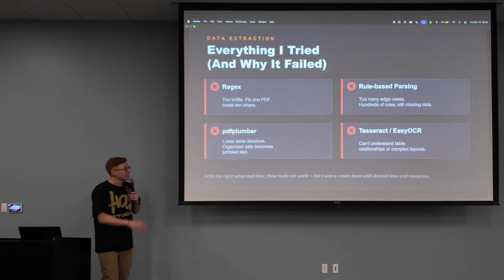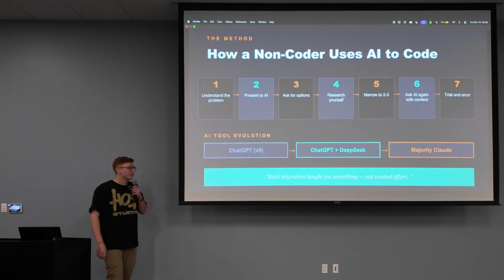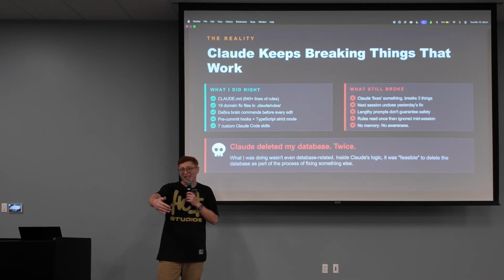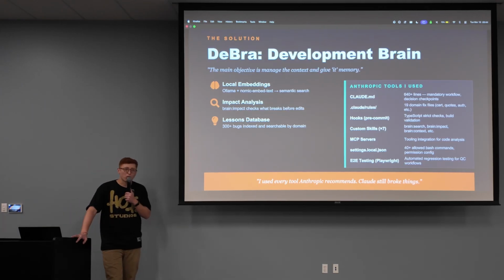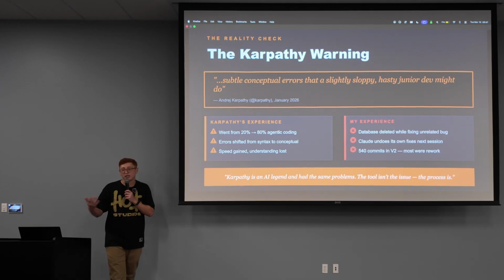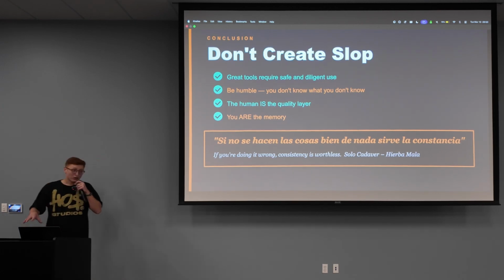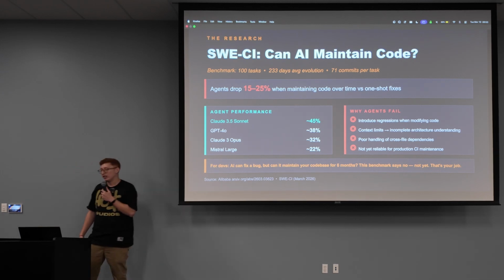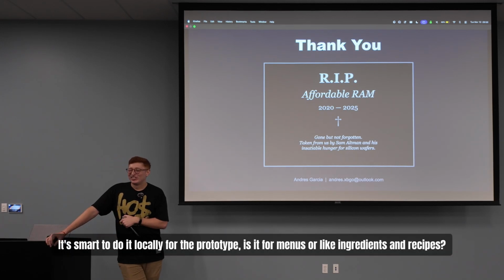How Vibe Coding Helped Me Build What The Sales Team Actually Needed by Andres Garcia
A marketing manager with minimal coding experience used AI to build a custom quoting and product management system for a sales team handling more than 1,100 commercial refrigeration products across Mexico, LATAM, and Europe. What began as a messy workflow of spreadsheets, PDFs, and email chains became a full software build powered by vision models, AI coding tools, and relentless iteration. This story walks through extracting structured data from thousands of spec sheets, rebuilding the app across multiple tech stacks, managing quality through human review, and creating an AI memory layer to improve development workflows. It is a practical look at what happens when domain expertise, persistence, and AI come together to solve a real operational problem at scale.